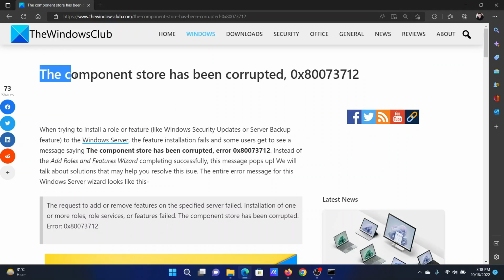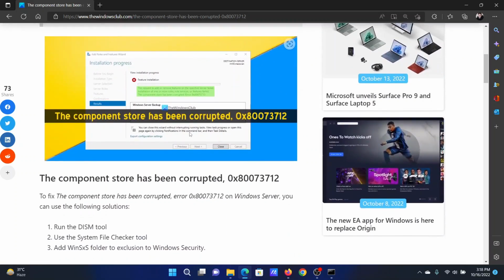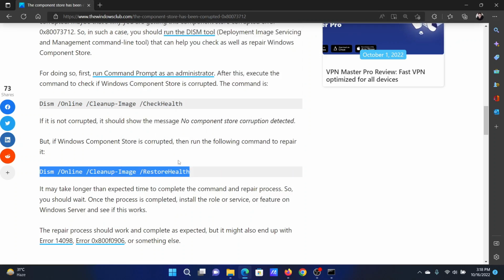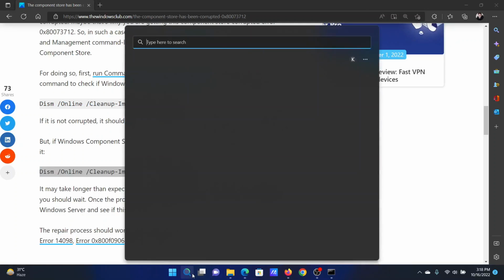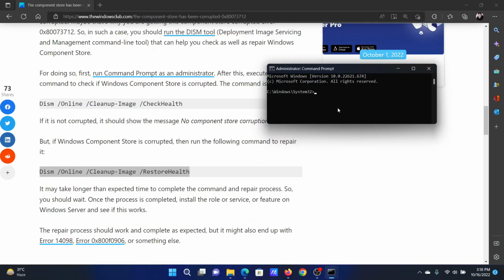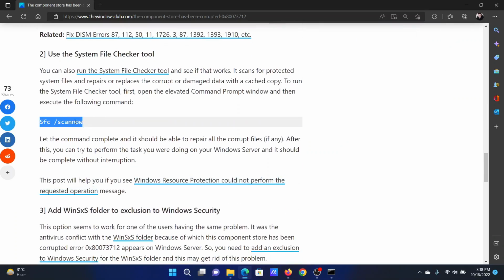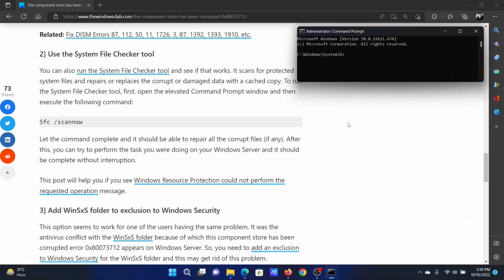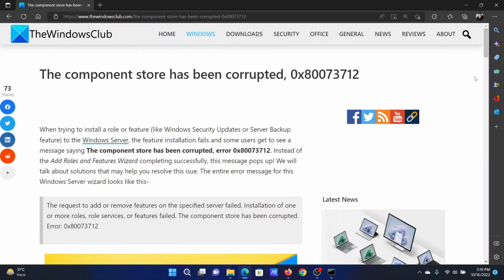The component store has been corrupted, 0x80073712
When trying to install a role or feature (like Windows Security Updates or Server Backup feature) to the Windows Server, the feature installation fails and some users get to see a message saying The component store has been corrupted, error 0x80073712. Instead of the Add Roles and Features Wizard completing successfully, this message pops up! We will talk about solutions that may help you resolve this isue. The entire error message for this Windows Server wizard looks like this-

The request to add or remove features on the specified server failed. Installation of one or more roles, role services, or features failed. The component store has been corrupted. Error: 0x80073712

To fix The component store has been corrupted, error 0x80073712 on Windows Server, you can use the following solutions:

1] Run the DISM tool

2] Use the System File Checker tool

3] Add WinSxS folder to exclusion to Windows Security

Timecodes:
0:00 Intro
0:22 Run the DISM tool
0:43 SFC Scan